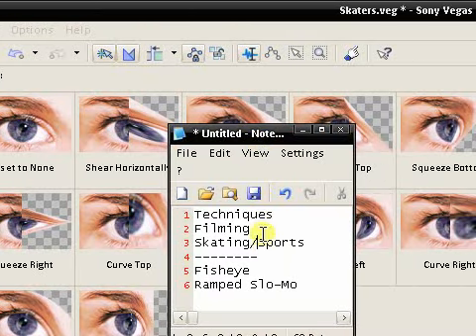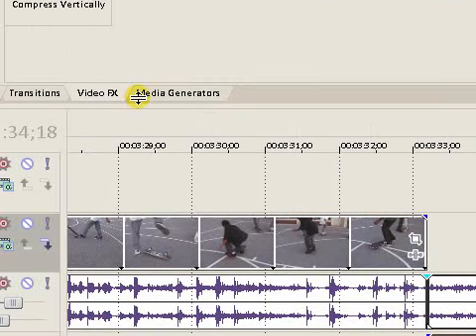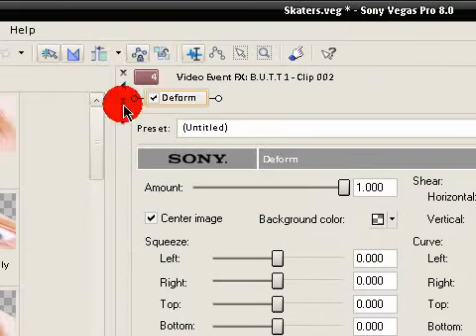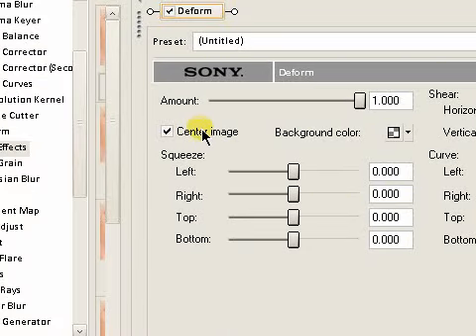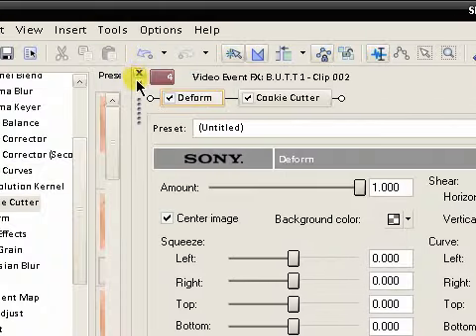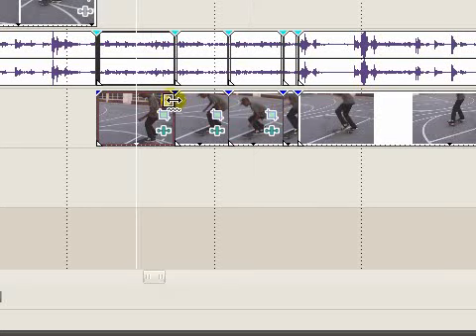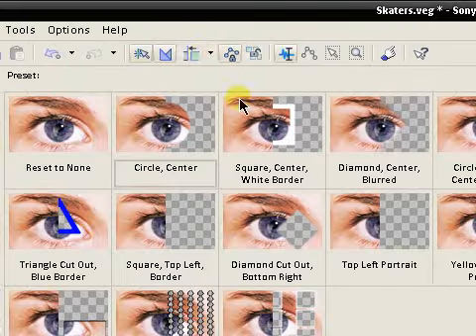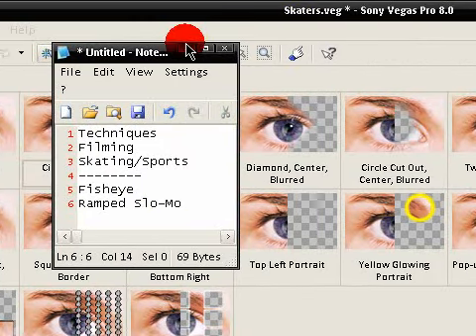Vegas Filming techniques - Skate Effect fisheye ....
All content going forward will be uploaded there so don't miss out. Fisheye effect
Ramped Slo-mo

sports vegas effects